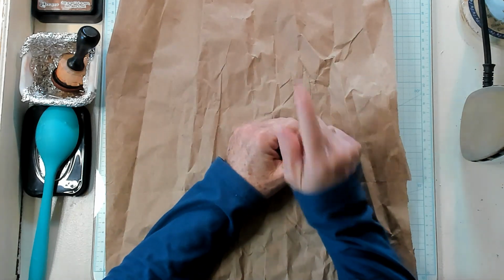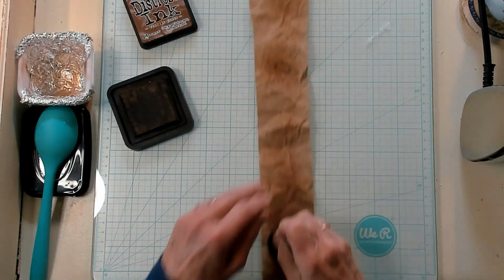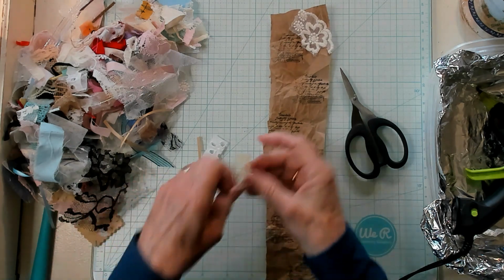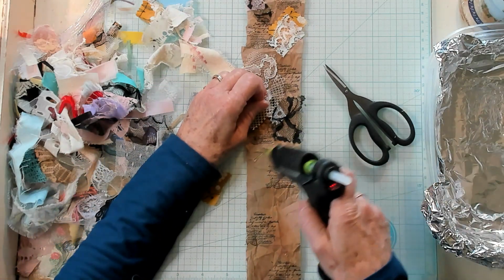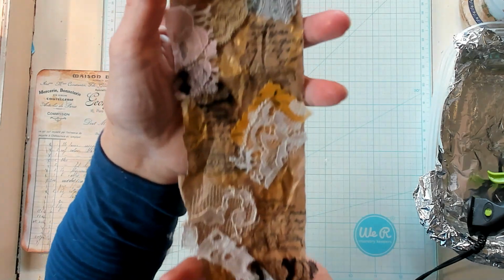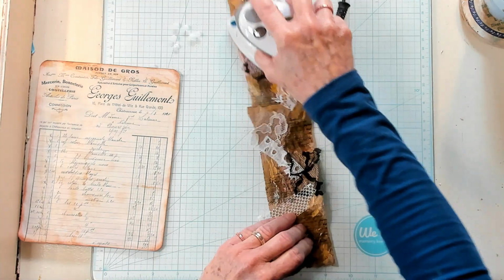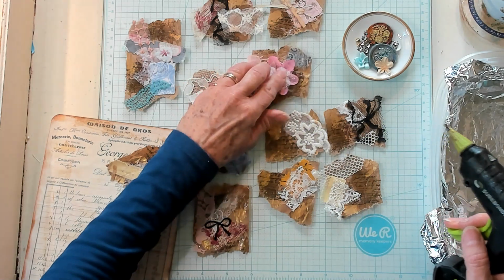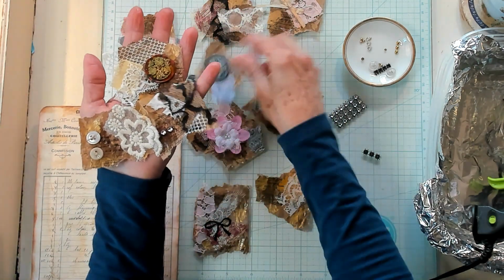Snippet Roll - Easy Clusters - Junk Journal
What fun! Turn a piece of packing material into beautiful and Easy clusters. Snippet Roll Easy Clusters. cathysgardenyoutubechannel n
Items Used:
Wax Pellets: Name Brand: Crafty Candles - Wax Polymer
Packing Material: From a package received.
Scraps: Fabric Pieces, yours
Stamp: Your choice
Embellishments: What ever you have on hand.

This video is about making a snippet roll and embellishing it. How to embellish a snippet roll. Tearing the snippet roll into clusters and embellishing, Using packing material. Ways to repurpose packaging material into a junk journal embellishment. Cathy's Garden YouTube Channel has how to and tutorials for the junk journal crafter. Cathy's Garden YouTube Channel has easy junk journal ephemera videos.
junk journal snippet roll.